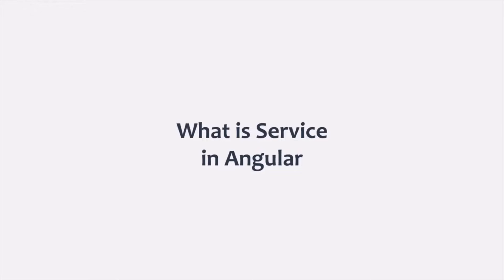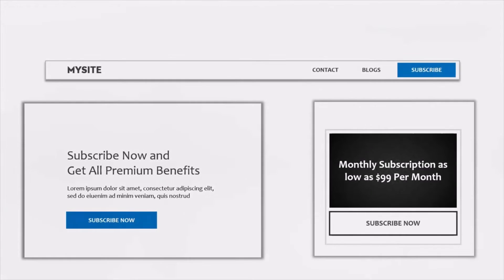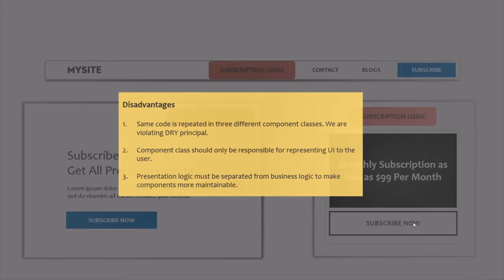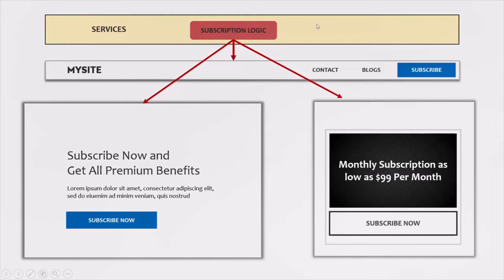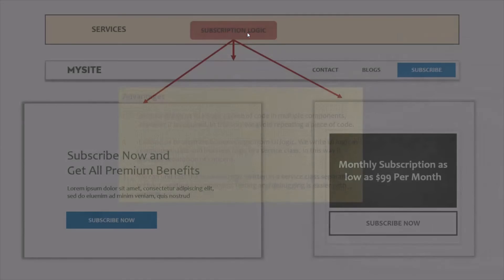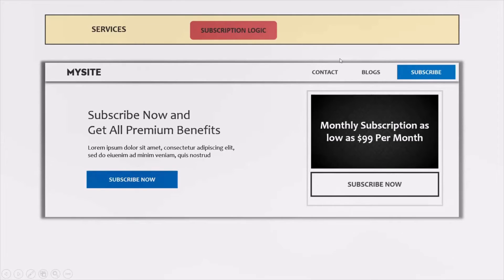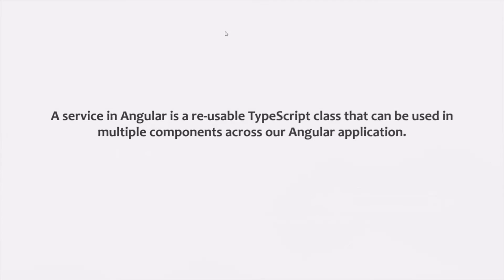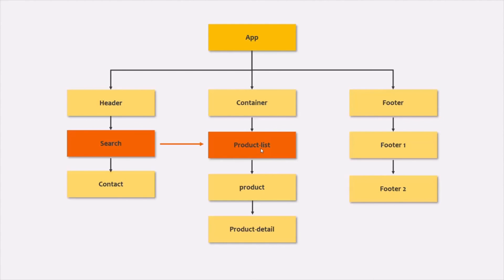#60 What is Service in Angular | Angular Services & Dependency Injection | A Complete Angular Course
In this lecture, we will learn what is a service in Angular and what is the use of it in an Angular application. In simple words, a service in Angular is simply a TypeScript class which provides some re-usable code that can be used in multiple components. Let's understand it with some simple examples.